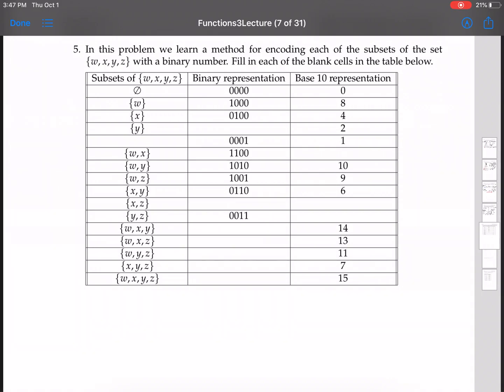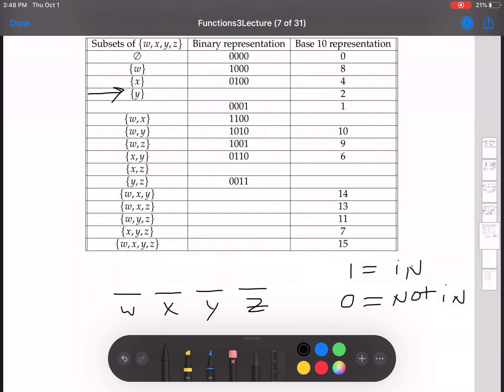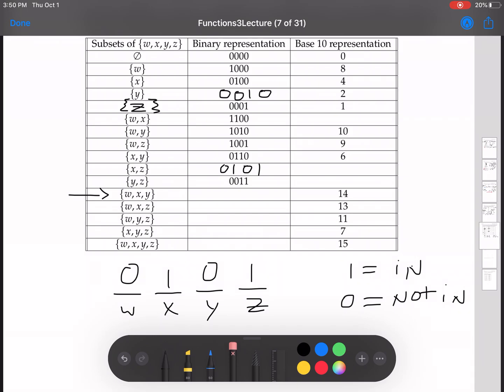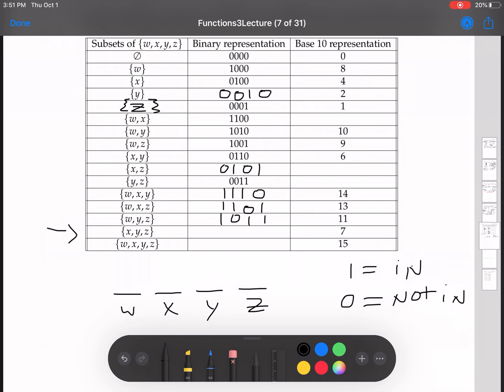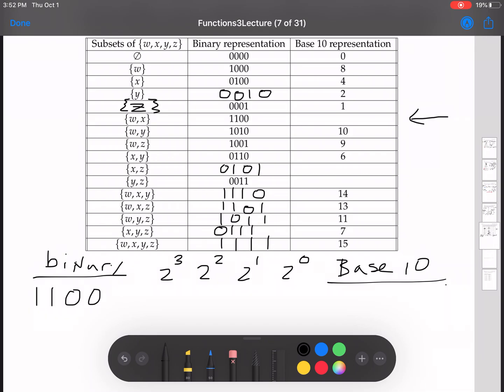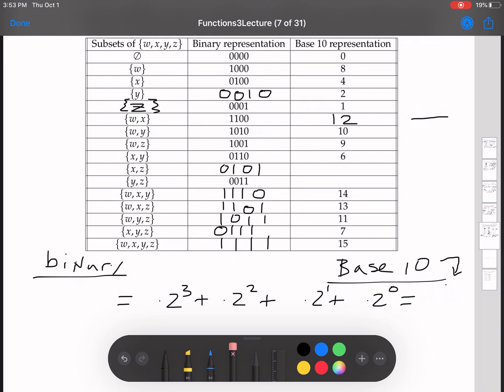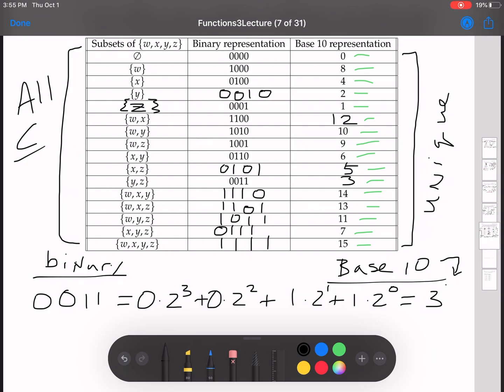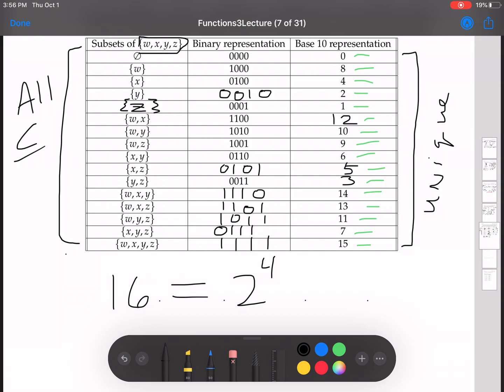Functions 3 Example 5